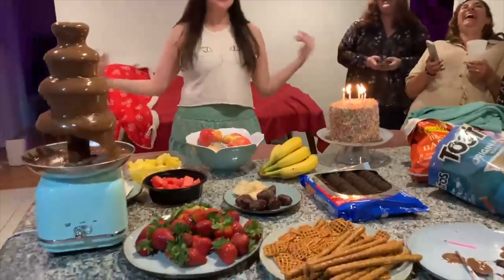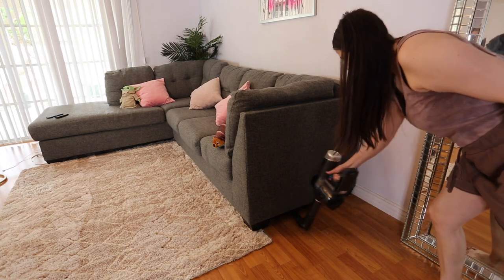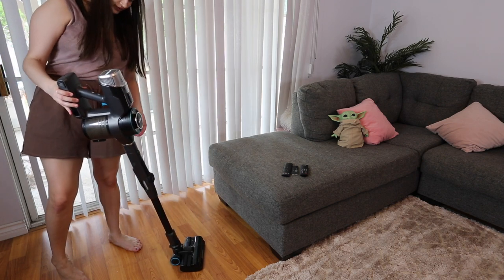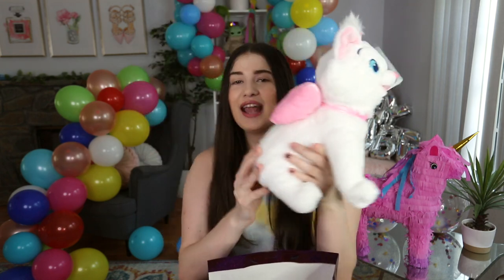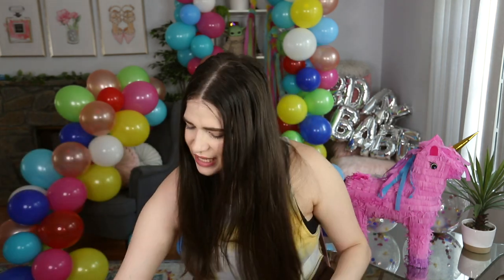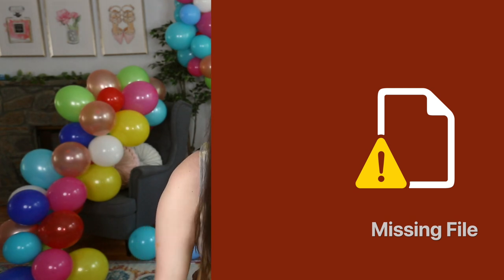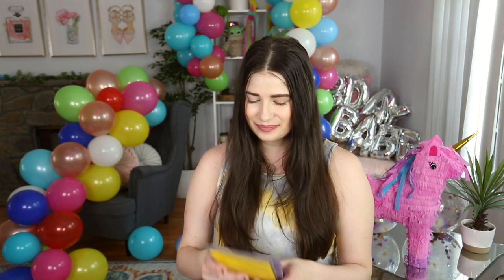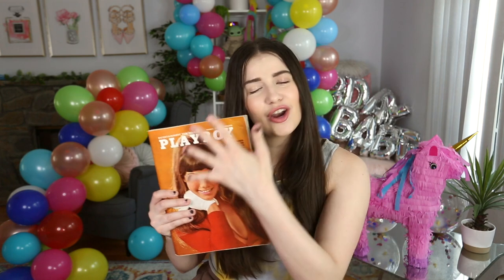What I Got for My Birthday! HUGE BDay Haul 2021!!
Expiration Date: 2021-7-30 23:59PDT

What I Got for My Birthday! HUGE BDay Haul 2021!! PLEASE HELP ME GET TO 1.7MIL SUBS ♥♥♥ Comment if you liked seeing my Birthday Surprise video! Also, let me know if you like What i got for my birthday type of videos!

:D You can also use these period hacks for school too! Period life hacks for beginners! Period hacks all girls need to know! Here's some period life hacks for beginners! Comment any other period vids you wanna see like more Period life hacks for school, Period hacks for swimming, Period hacks for summer, period hacks for cramps, period tips & tricks, & buzzfeed inspired period life hacks. Check out my Period playlist for more videos like period life hacks every girl should know, period life hacks for girls, period life hacks for beginners, tips to make your period easier, my period routine, period facts, tampon hacks, pad hacks, getting your period at school hacks, starting your period, swimming on your period, period life hacks for swimming, period hacks for summer, period life hacks for girls, signs your period is coming, period life hacks all girls need to know, and basically all the period videos you'd ever need!

Follow Me & Shanna on Instagram to see her beautiful artwork and pics of us! @Shanna_Lisa @Missmarissarachel

Want to SEND ME SOMETHING?? Send it here:
Marissa Rachel
14080 Palm Drive
United States

Let me know if you want any more Getting your period at school videos on this channel! Getting your period for the first time can be really scary but hopefully my period playlist is helping you guys out! Be sure and tell me any comments or concerns you have like getting your period in public, getting your period at camp, signs you're getting your period, getting your first period, period night routine, my period morning routine, period life hacks for beginners, period life hacks for swimming, how to put in a tampon, period life hacks for school, period life hacks for summer, and how to tell your mom you started your period. Getting your feedback is super important because that way I know what kinds of videos to make! Comment any other period vids you wanna see like Period life hacks for school, Period hacks for swimming, Period hacks for summer, period hacks for cramps, period tips & tricks, & buzzfeed inspired period life hacks. Check out my Period playlist for more videos like period life hacks every girl should know, period life hacks for girls, period life hacks for beginners, tips to make your period easier, my period routine, period facts, tampon hacks, pad hacks, and more!